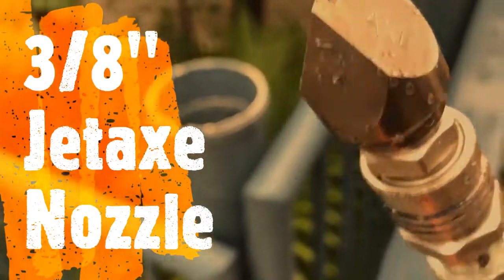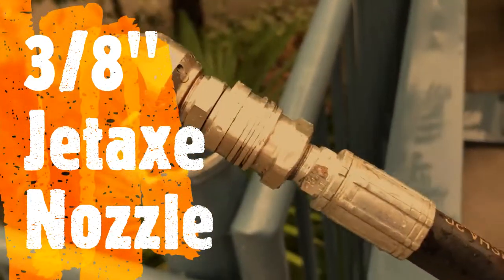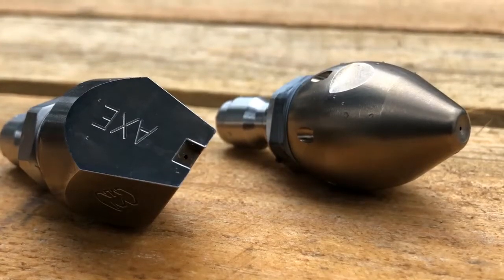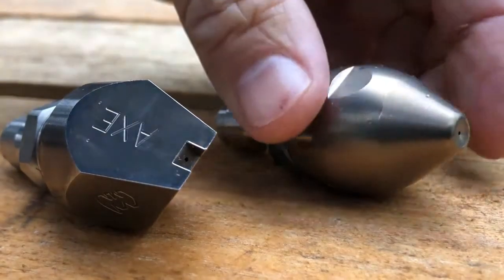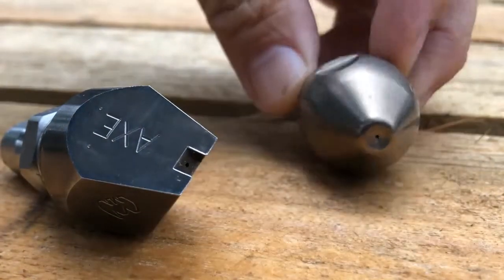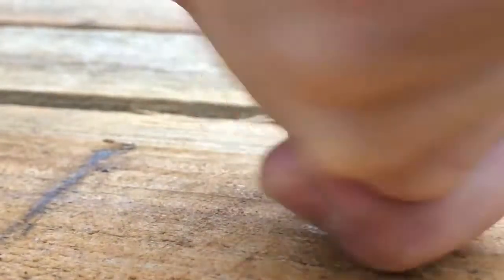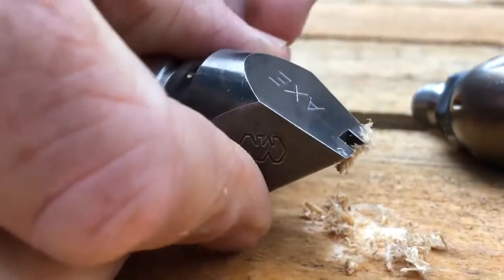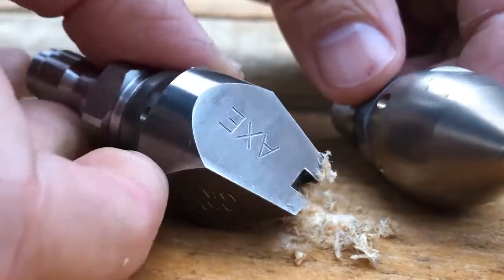3/8" Jetaxe Nozzle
Jetaxe Nozzle 3/8" BSP F Thread - Hardened Stainless Steel

This nozzle can be connected via a HT12M quick connect tail or screwed directly onto a 3/8" M thread on your jet hose.

It is made in Australia from Hardened Stainless Steel for long life.

These nozzles are extremely effective for tearing through tree roots and the first point of penetration.

Flow rates from 28LPM to 40LPM or 7GPM to 10GPM.

Also available in 1/4".